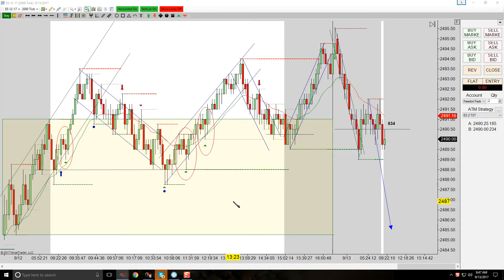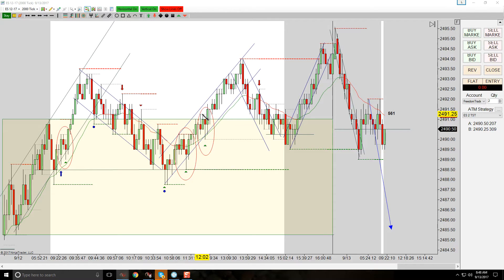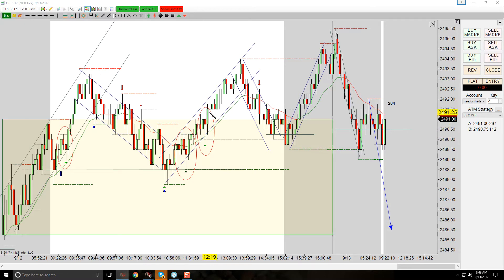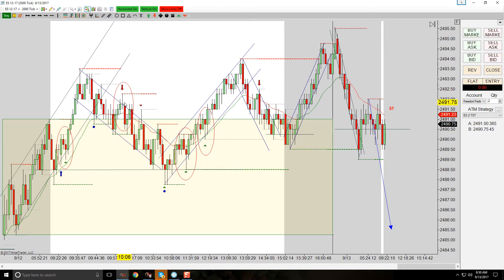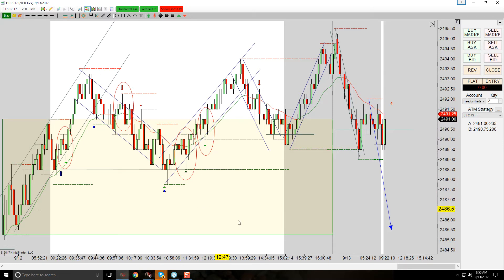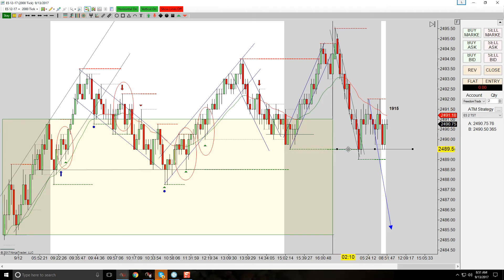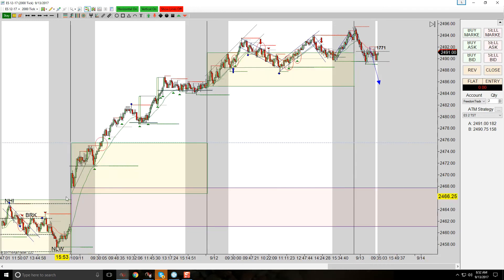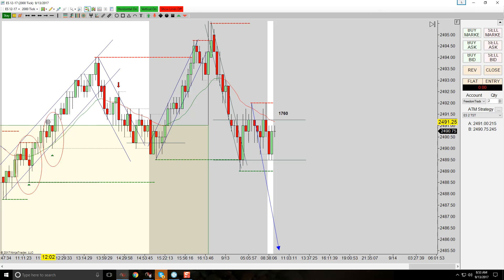A Word on Failed Second Entries...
my thoughts on relaxing my entry criteria on failures..